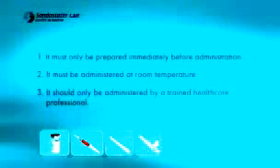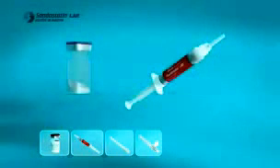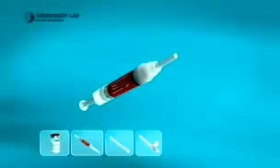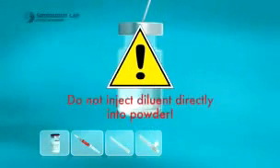Sandostatin LAR - English